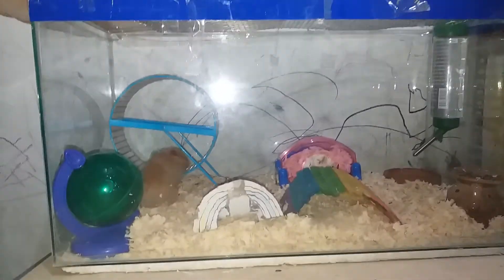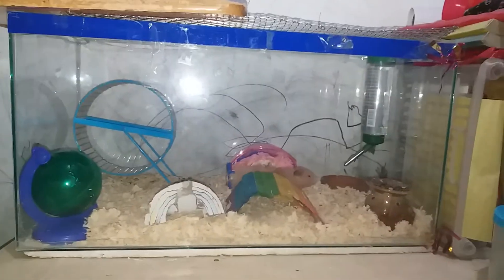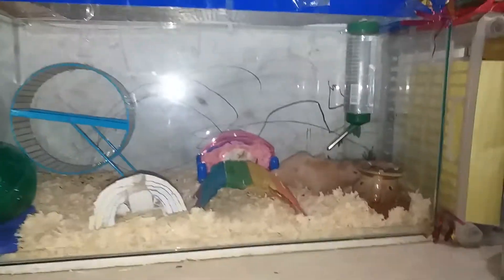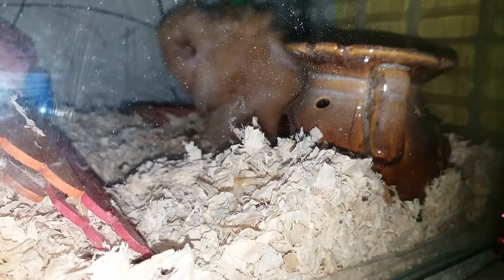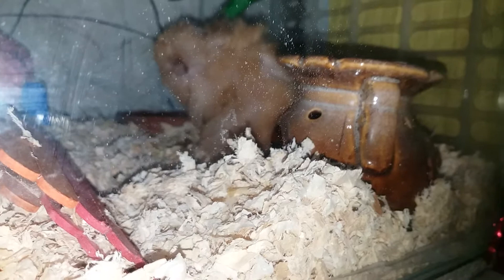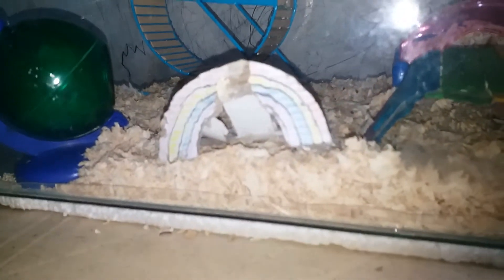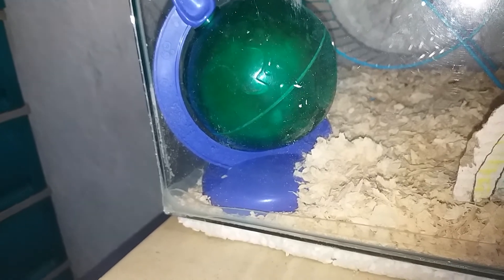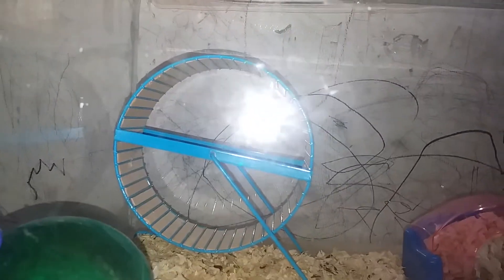hammy new year hamster cage tour